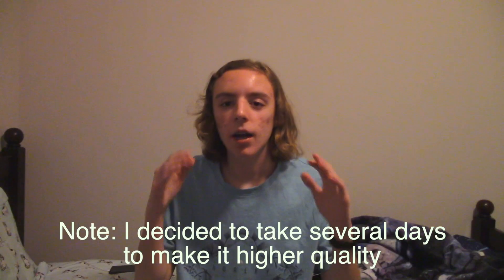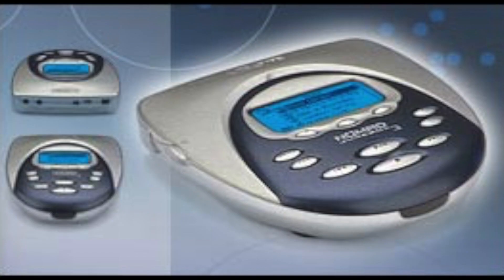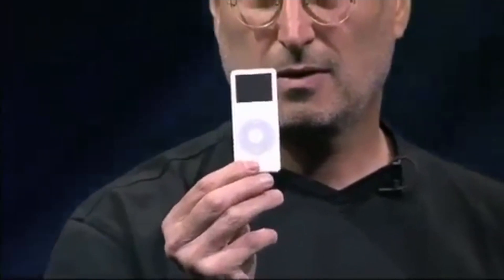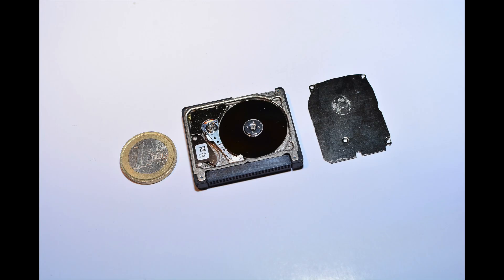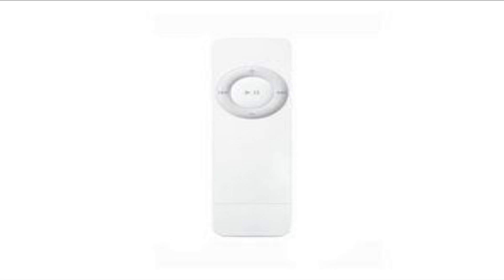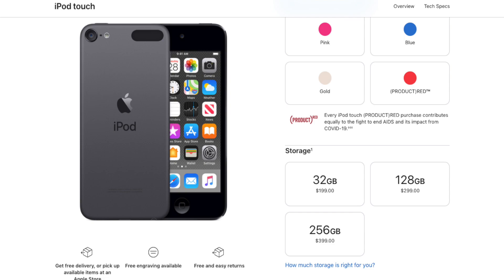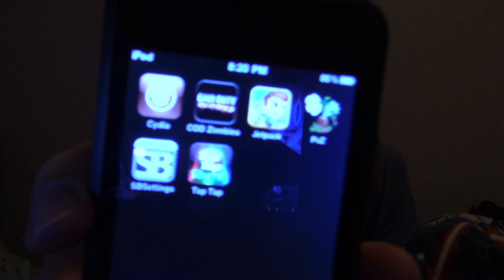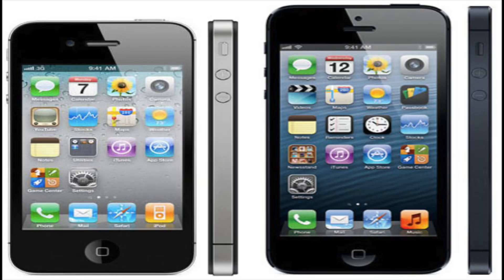The end of an era: The discontinuation of the iPod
The iPod is one of the most important and successful products in history, it changed the way we listen to music. Today it sits at a different spot than it was in 2001. Let"s take a look back on the history of the iPod and talk about what led to the eventual discontinuation of the device.